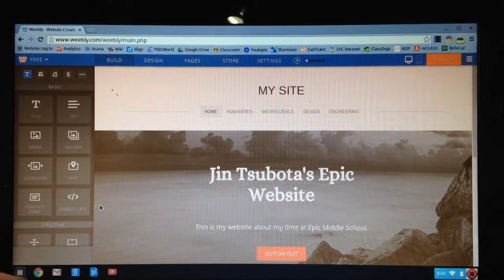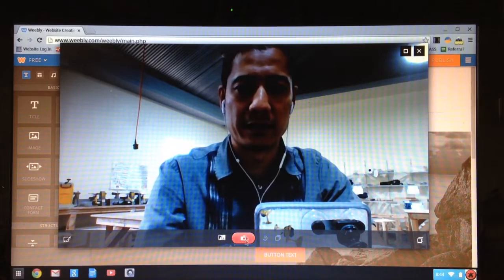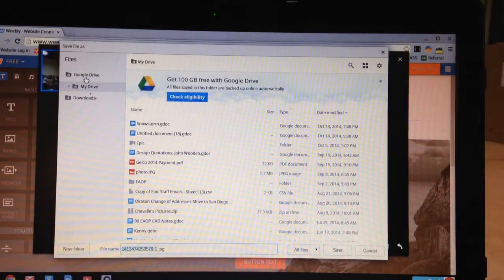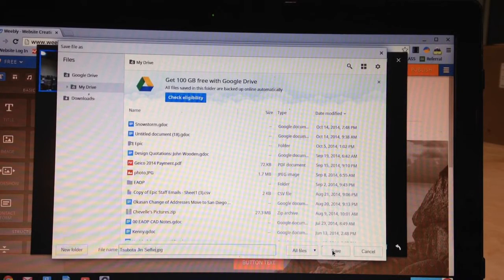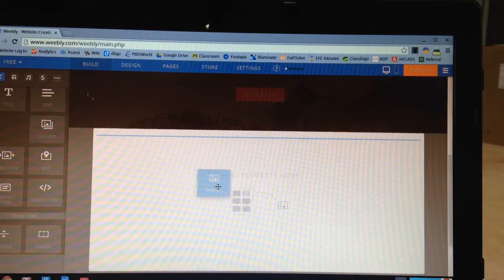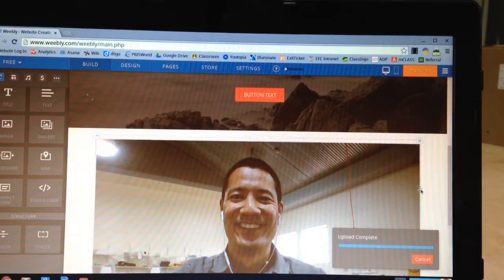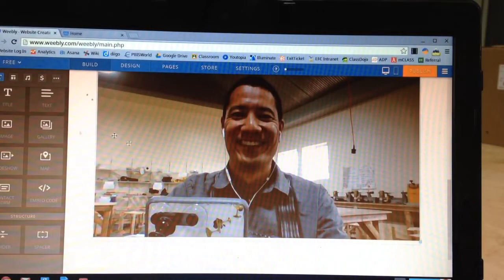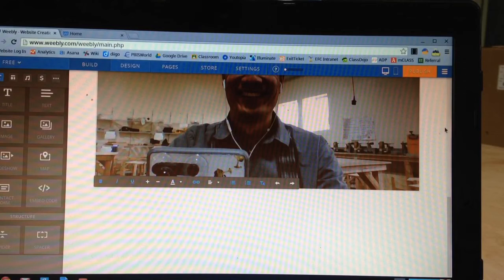How to take a picture with your Chromebook and upload to we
Tutorial for Epic Middle School in Oakland CA.